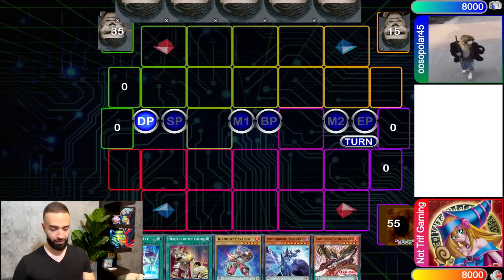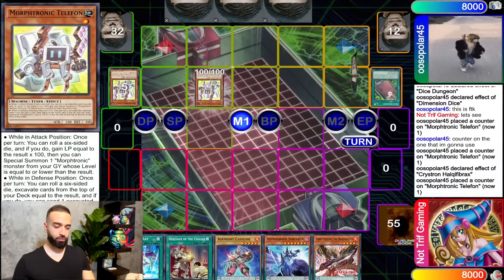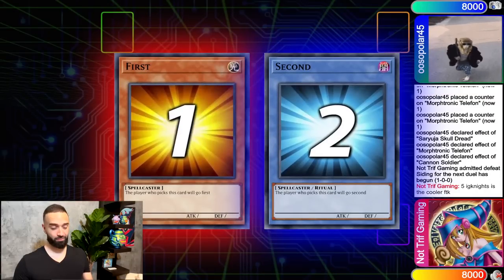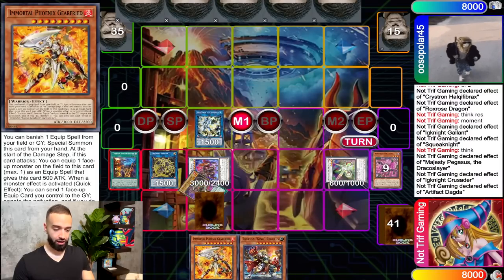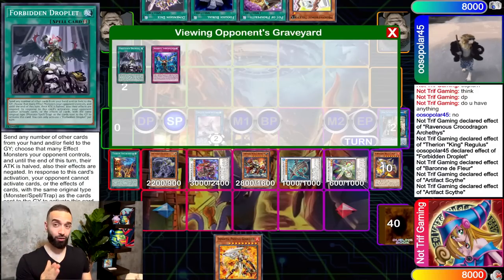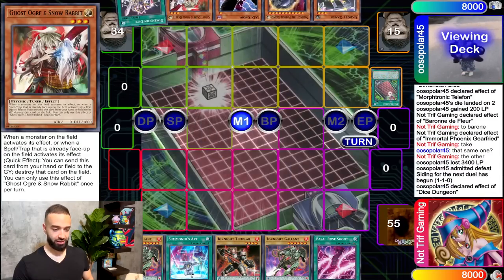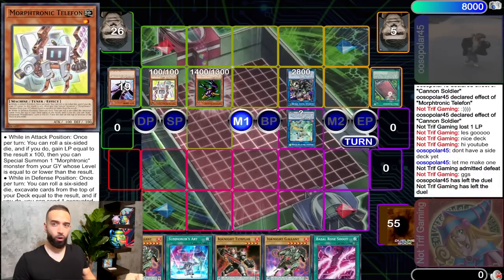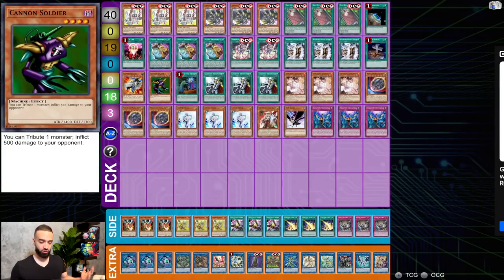THIS NEW FTK WILL RUIN YU-GI-OH!... KONAMI MADE A MISTAKE!